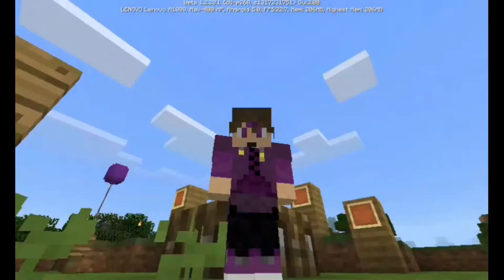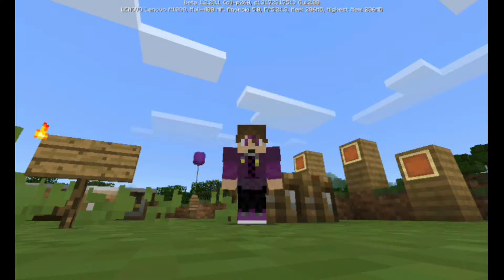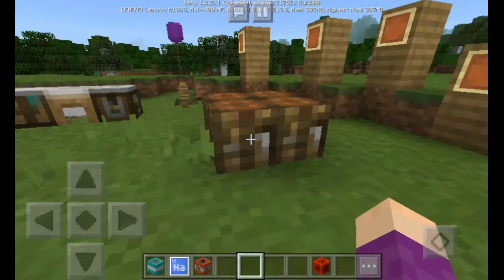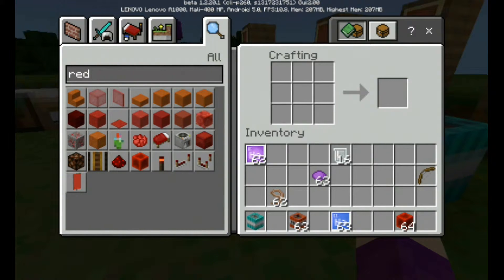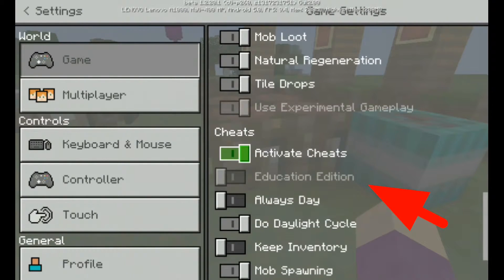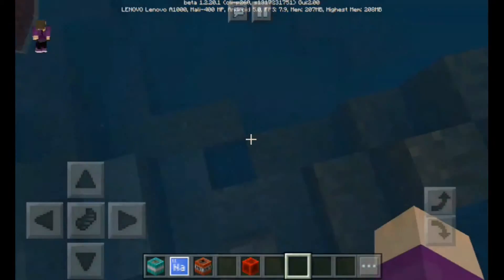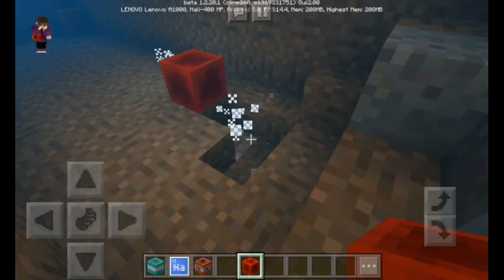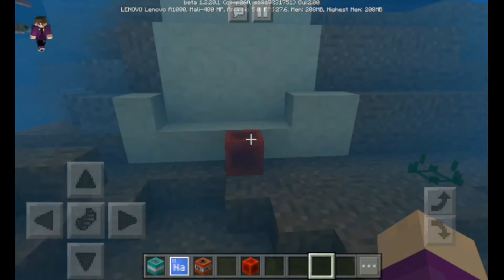How to craft an Underwater TNT in Minecraft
How to craft an new block called underwater tnt in minecraft 1.3 chemistry update? Well then watch this video and enjoy...